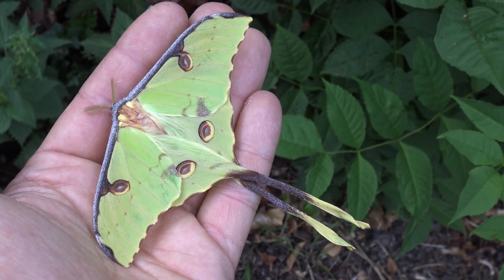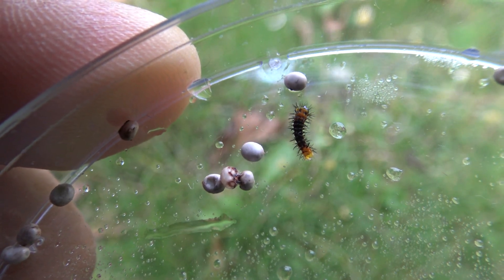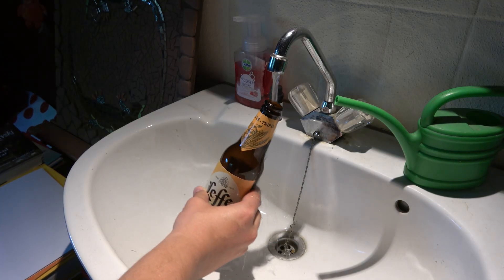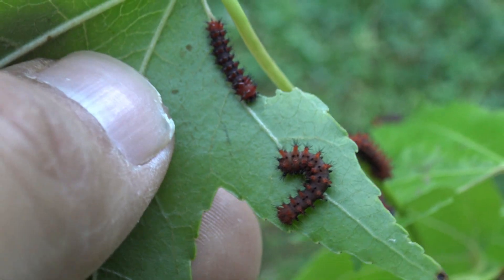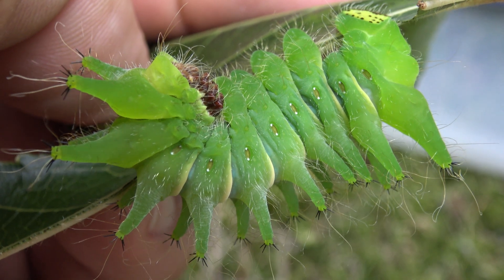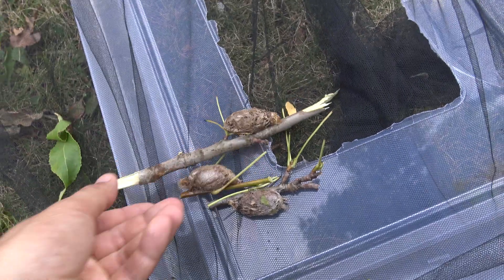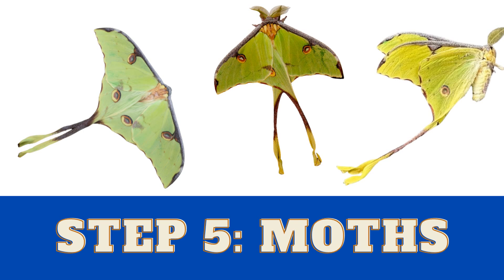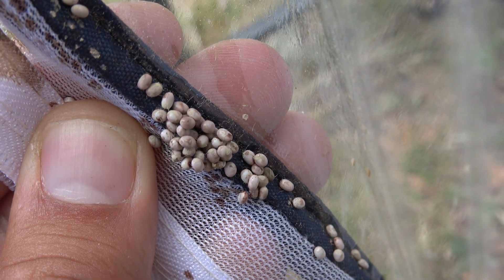HOW to BREED The AFRICAN MOON MOTH? In 5 Steps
Argema mimosae / African Moon Moth / Saturniidae / in 5 steps / how to breed / Moths